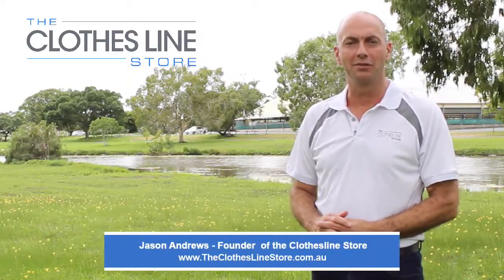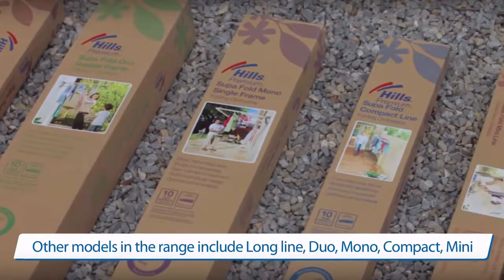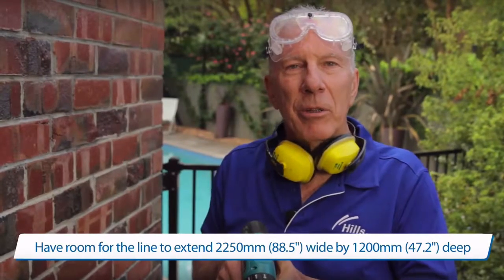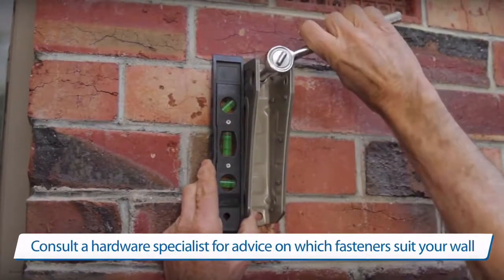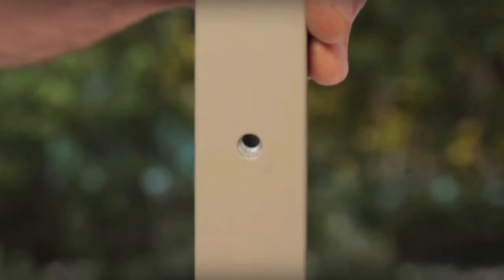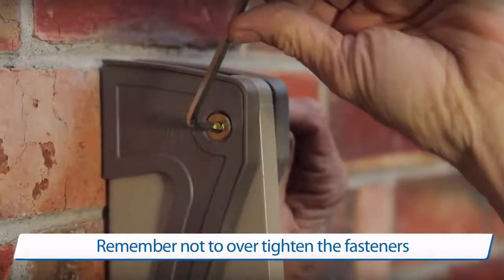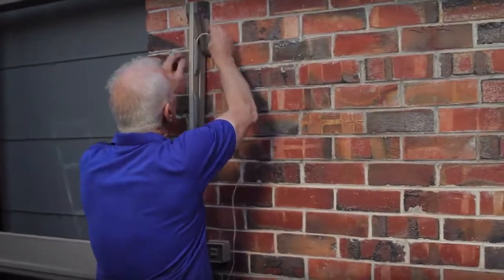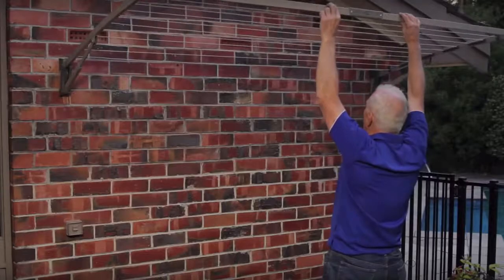How To Install a Hills Everyday Double Folding Wall Mounted Clothesline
Discover how to install a Hills Wall Mounted Everyday Double folding clothesline.

The Hills factory professional will take you through the steps to install your wall mounted folding clothesline onto a wall.

This video applies to the Hills:

- Supa Fold Mono
- Supa Fold Compact
- Supa Fold Long
- Supa Fold Duo
- Everyday Double
- Everyday Singe

For a full range of quality clotheslines and find out more on our professional installation services visit us at The Clothesline Store